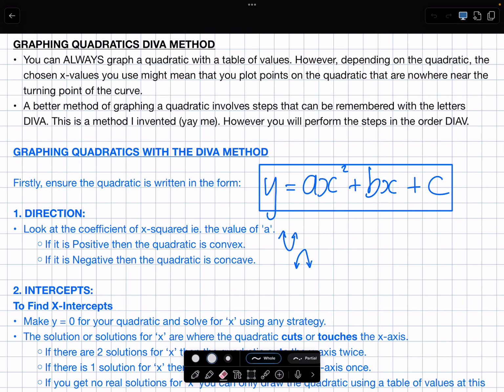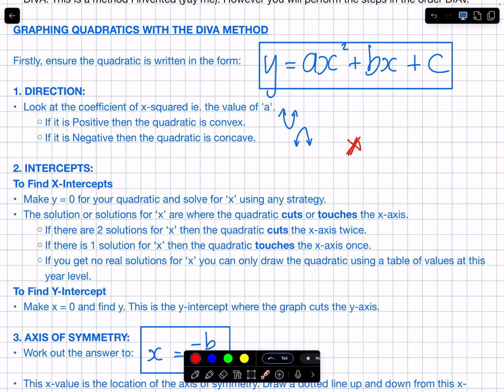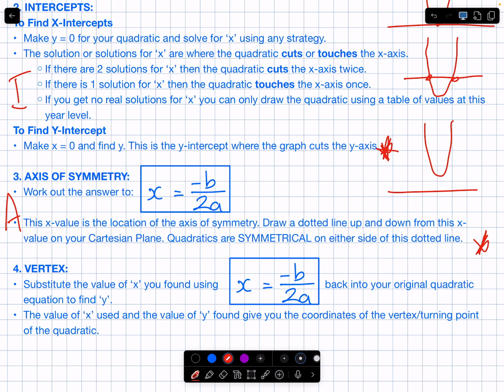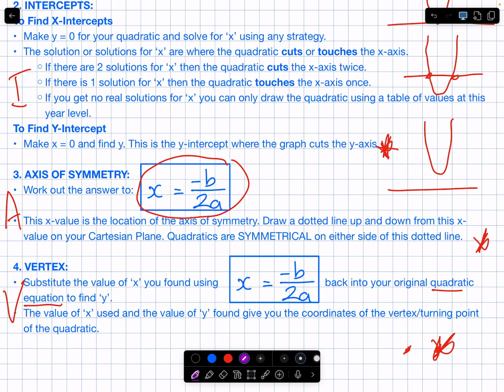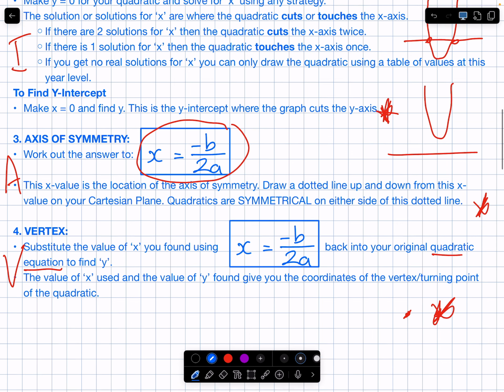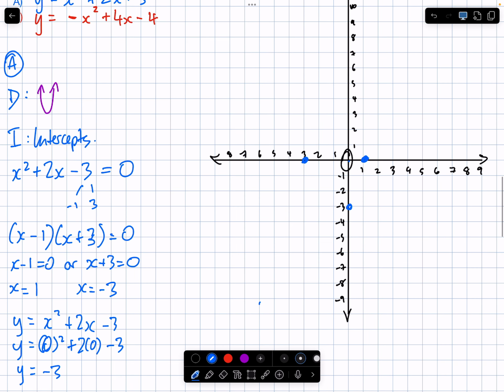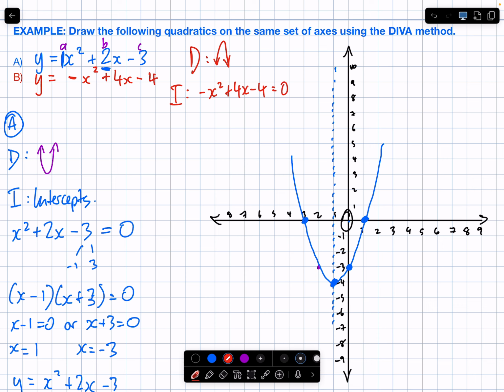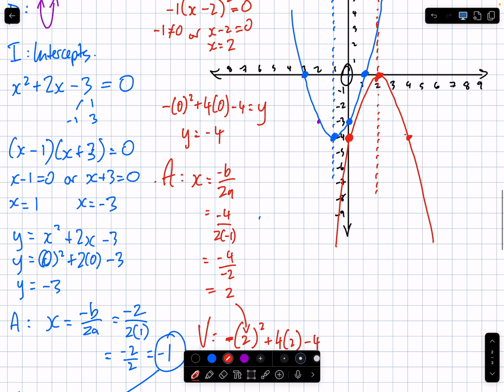10MAIG - Graphing Quadratics DIVA (2025)